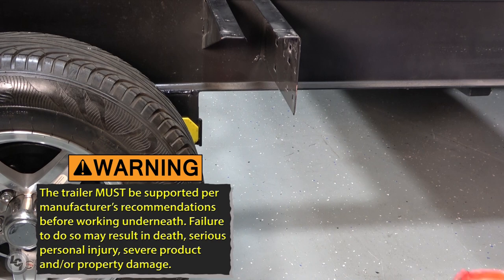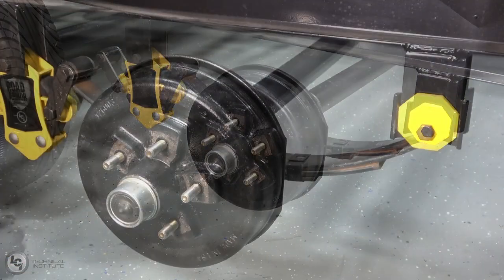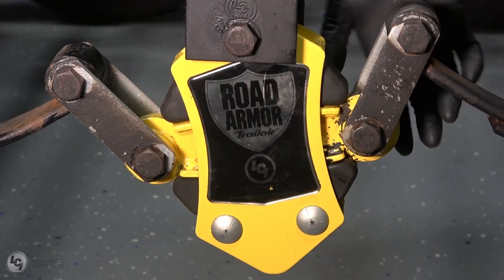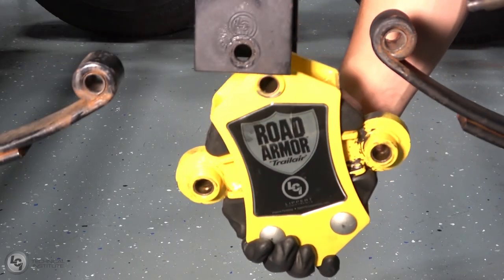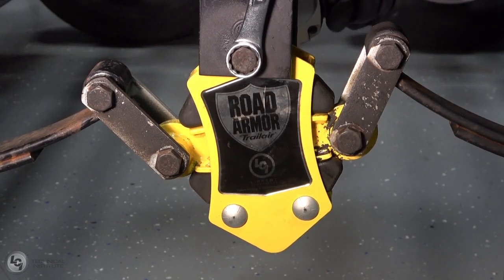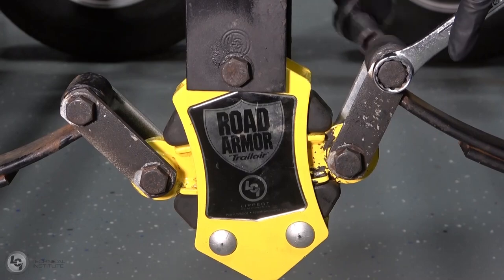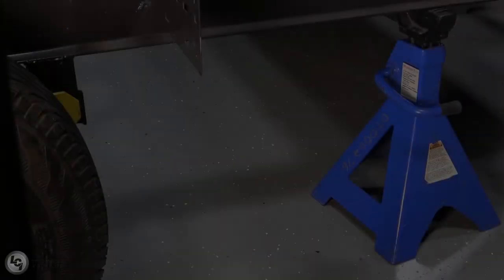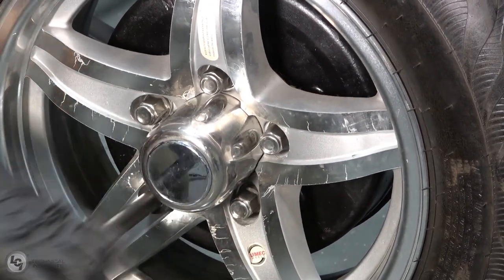Equalizer Replacement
This video shows how to replace an equalizer.